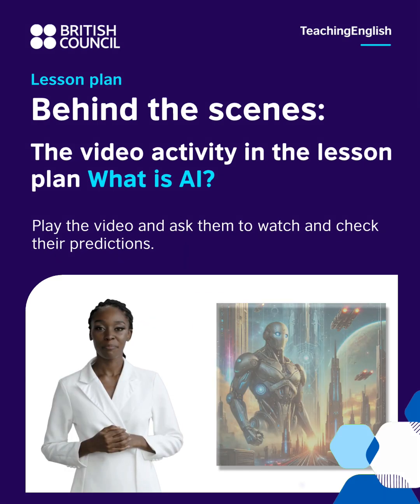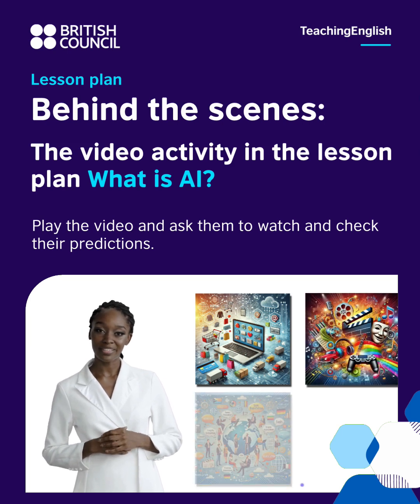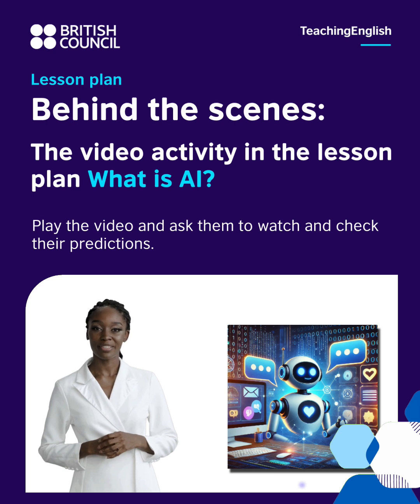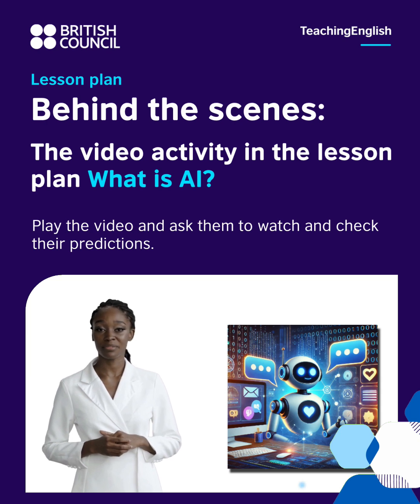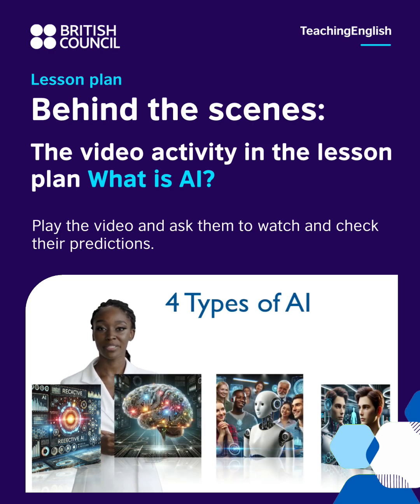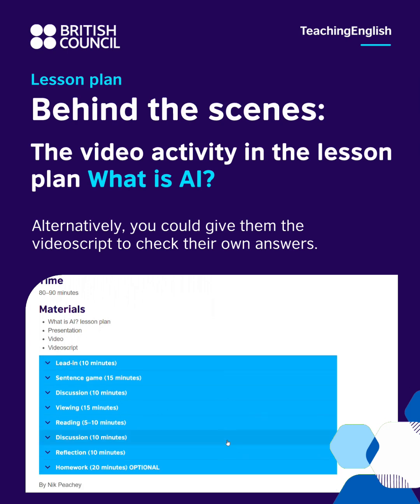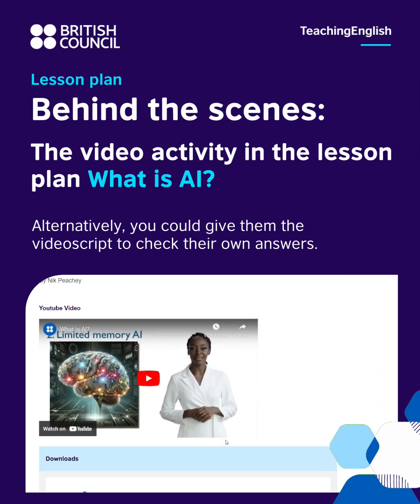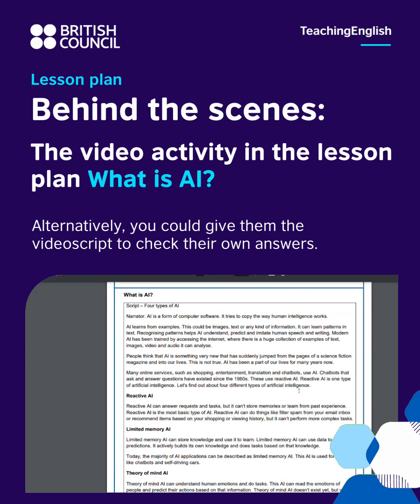Behind the scenes of a lesson on AI